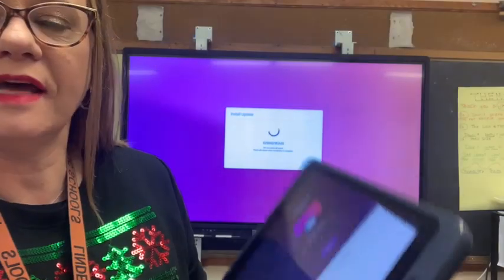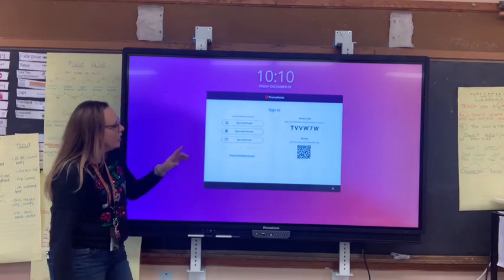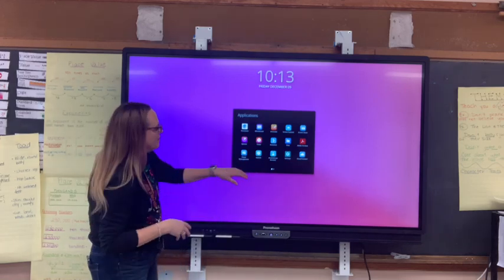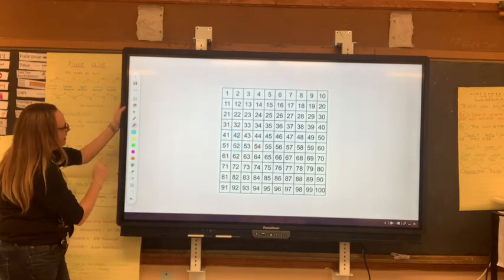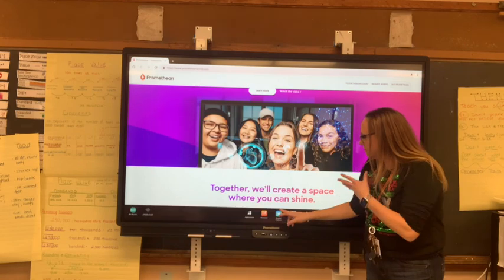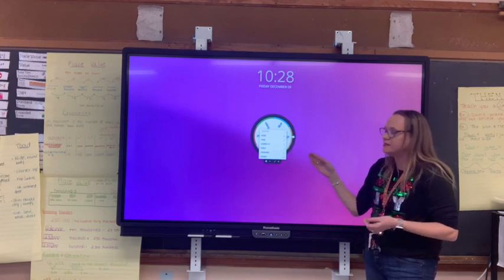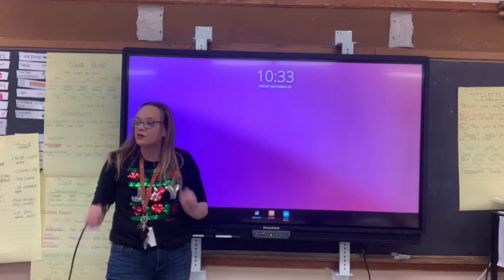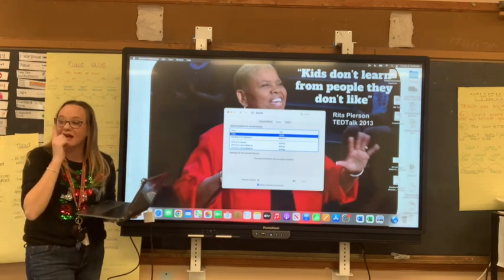December 9, 2022